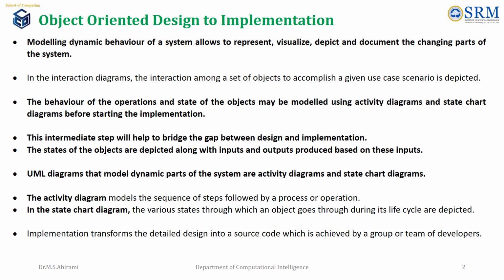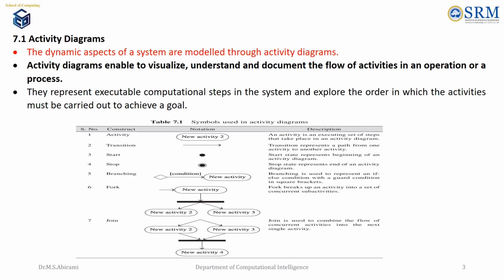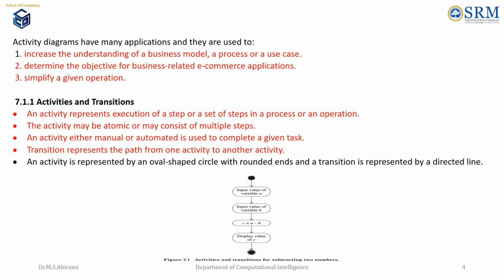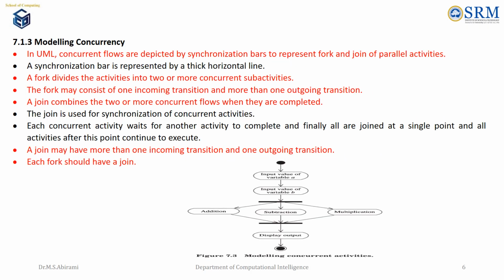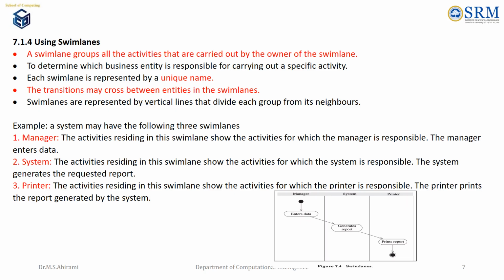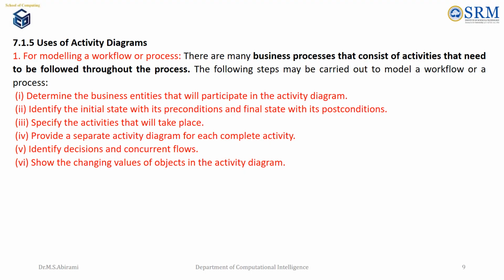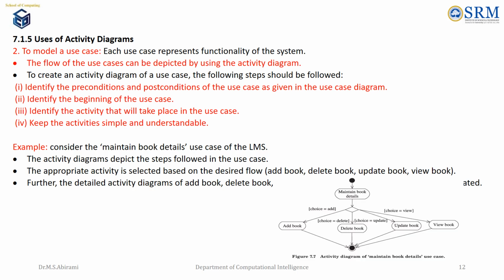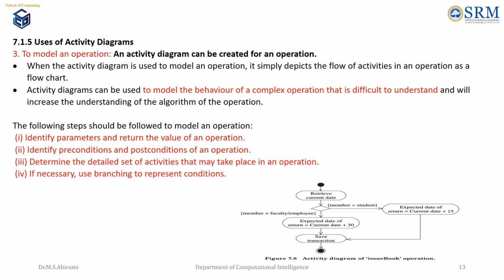OOSE Unit 4 Activity Diagrams PPT